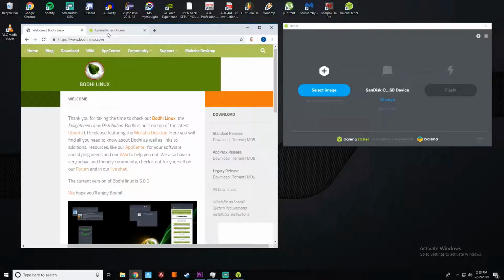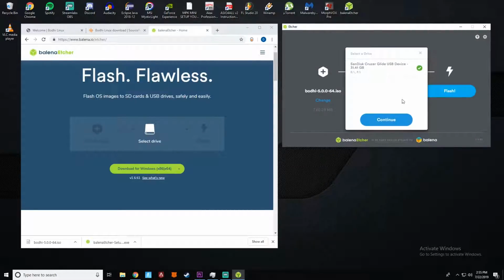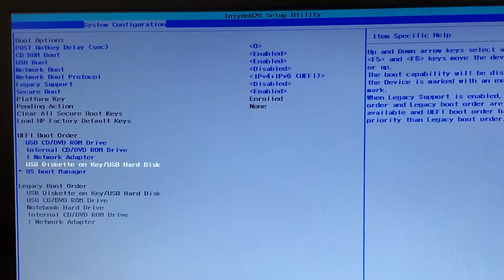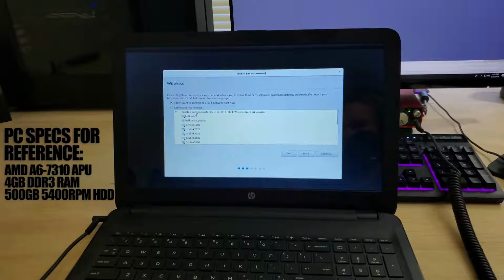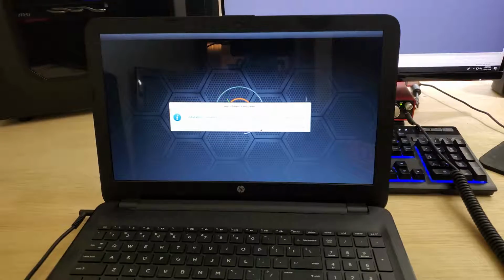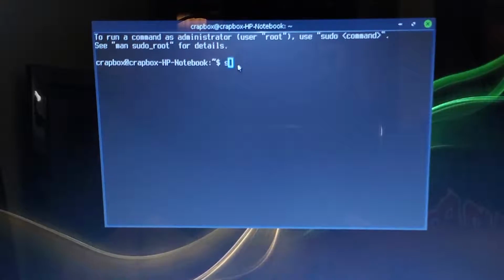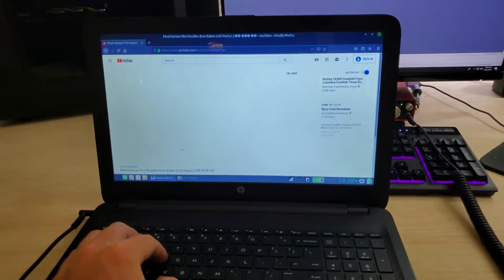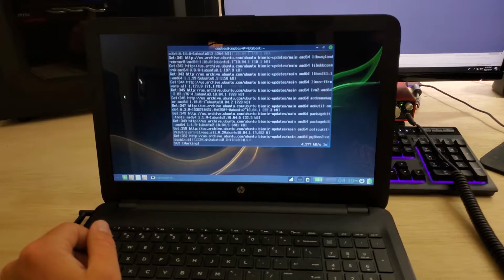SPEEDING Up an Old Slow Laptop - Bodhi Linux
Have an old laptop laying around that struggles to open the start menu on Windows? Or comes to a snails pace when running a youtube video? Well ditch windows and get with Bodhi Linux, a lightweight, user friendly Linux distro based on Ubuntu. This will make that old laptop a machine at web browsing, emails, and watching video such as netflix or youtube. Thanks!